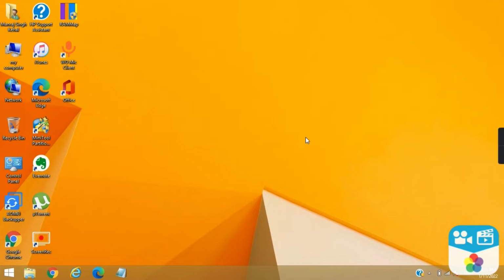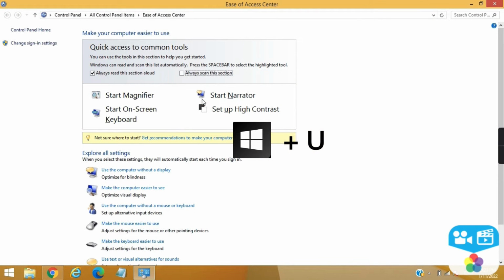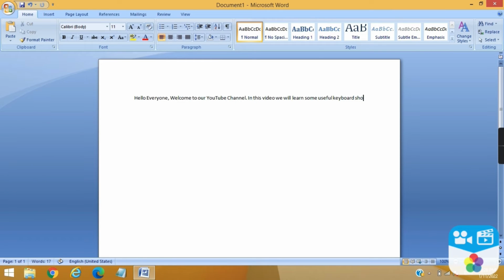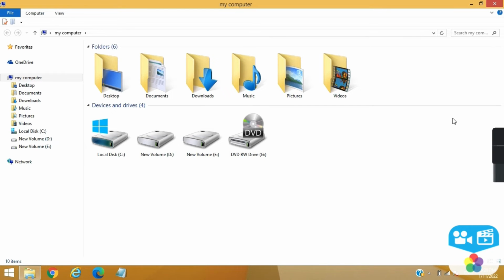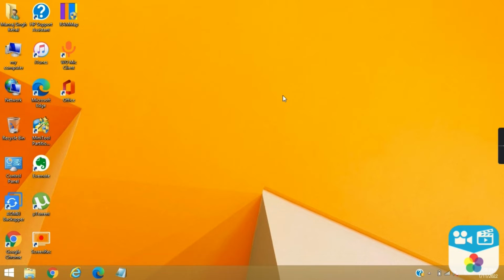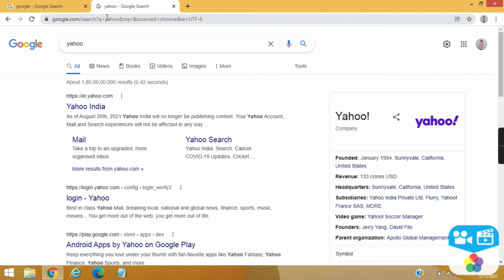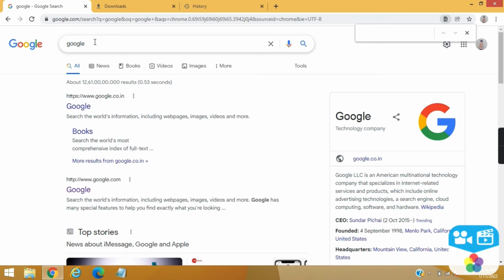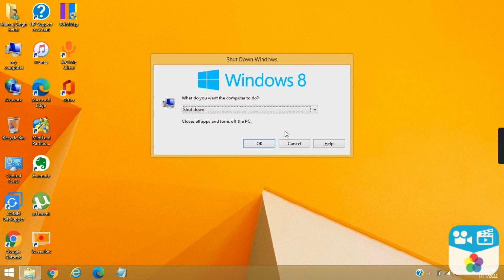9+ Useful Keyboard Shortcut Keys (Become Keyboard Master) Daily use keyboard shortcut keys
9+ Useful Keyboard Shortcut Keys (Daily life use keyboard shortcuts)
Script of video:
Hello Everyone. In this video, we will learn some useful Keyboard Shortcut Keys.
If you want to open an application from Taskbar, right from the keyboard. Then press Windows Key with the number on which your application is placed on the taskbar.
For Example, I want to open Google Chrome in my PC, So I will press Windows Key with 2 and my application will be opened.
And, if you want to do right click of the mouse, you can press, Shift plus, F 10 Key.

Second, If you want to come to the desktop from any application, just press Windows Key With D key. Your desktop will be displayed.

If you want to open On Screen Keyboard. Simply press Windows key plus U. And then press, Alt key with  K. It will open on screen keyboard.

Now, If you want to close an active window or application in your PC. Just press the Alt key with the F4 key. It will close the active application in your PC.

Fourth, If you want to switch between the active applications or windows in your PC. Just press, Alt key with Tab key. Now you can switch between the applications right from the Keyboard.

Moving to the Next. Suppose if you are typing something in  M S Word and want to delete a long sentence, you will press the Backspace key, but it will only delete one alphabet at once which will take time. Instead, you can Press Control Key with Backspace Key. It will delete a complete word rather than an alphabet. Moreover, If you want to recover the word deleted by the Backspace key. Just Press, Alt key with the Backspace key. It will recover that word.

Sixth. If you want to open File Explorer in PC right from the Keyboard. Just press Windows Key with E, It will open the file Explorer.

Next, If you want to Lock the PC, just press, Windows Key with the L key. It will Lock Your PC.

If you want to quickly open any application in your PC, you can use Run Command and to open it, You can Press Windows Key with R key and also, here you can type, WinWord, to easily open M S Word in your PC.
Here are some of the Basic Shortcut Keys that are, Control plus A key to Select All the text. Control plus C to Copy the selected text. Control Plus V to Paste the copied text. and F7 key to open Spelling and Grammar Check in M S Word.

Moving to the Ninth, Here I will tell you some shortcut keys for Google Chrome. Once you open the Chrome Browser, Press Control plus E, to directly navigate to the Search bar and start typing.

Next, If you want to enable full screen mode in chrome browser, Just press the F11 key to enable Full Screen Mode.
To open a New Tab, You can Press Control plus T. It will open up a new tab.
On the other hand, if you want to close an open Tab, just press, Control plus W. It will close the open Tab. Moreover, if you have closed an active tab by mistake, then, you can simply press, Control plus, Shift plus, T. It will open the recently closed Tab.
Along with this, if you want to open a new Incognito Window right from the keyboard, simply press, Control plus Shift plus N. it will open a new incognito window.
Next, to navigate to Download's Window, you can press, Control plus J. And to open the history tab, you can press, Control plus H. It will open your history tab.
Next, if you want to find something in a web page, then you can simply press, Control plus F.  It will open up Find, and here you can enter your keyword and the same word in page will be highlighted.
Moving to the next, if we want to jump back to previous page of an website, then we can press, Alt plus left arrow key. It will take us to previous page of the website right from the keyboard. And if we want to move to next page, we can use, Alt plus Right arrow key. It will load the next page. In order to reload the page, we can simply press, F5 key. It will reload the page.

Let's shut down the PC with Keyboard only.
To do so, we can press, Alt plus F4 key from the Desktop and press enter. It will shut down the PC.